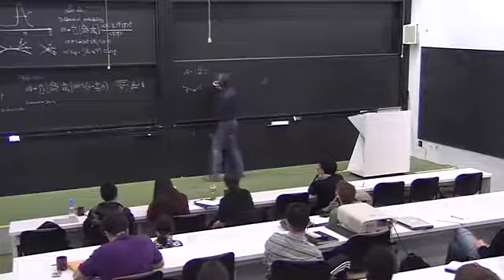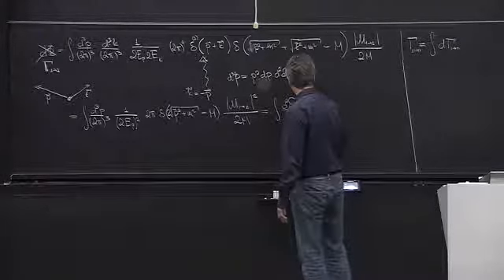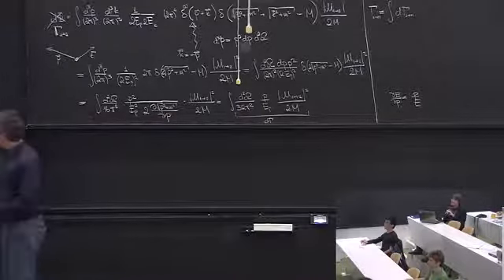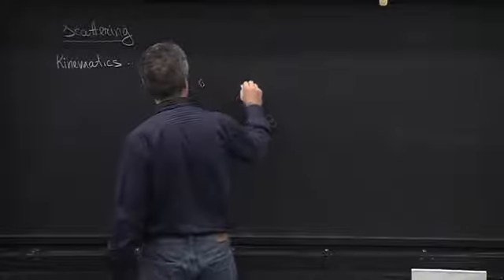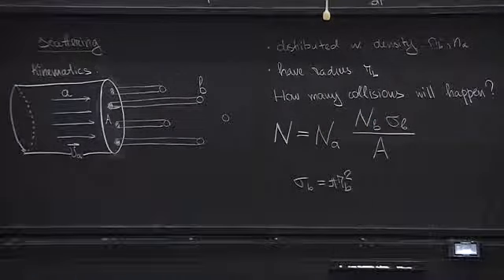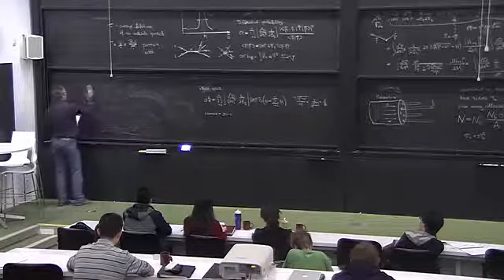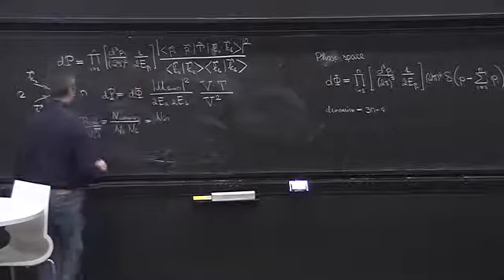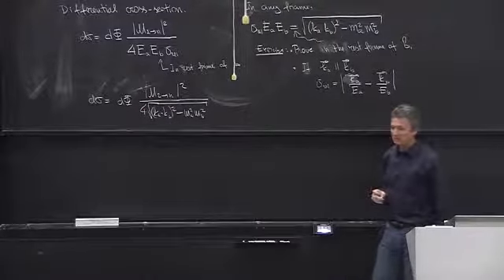Lecture 13 Part 2 Cross Sections and Decay Rates